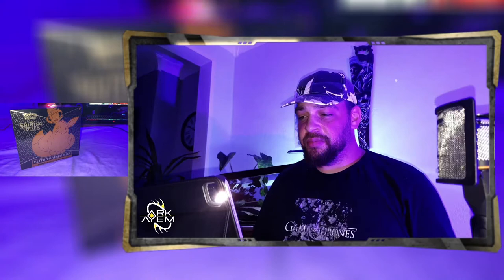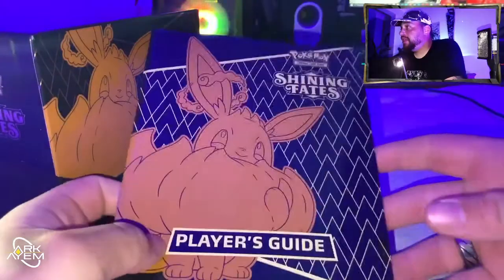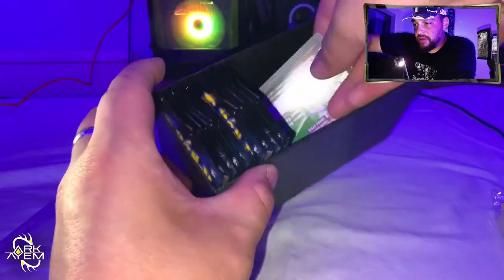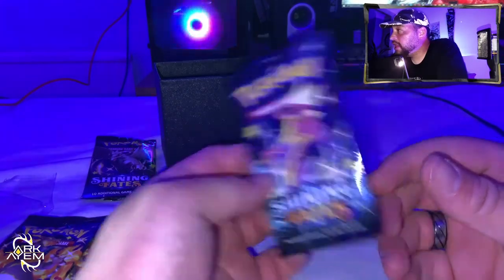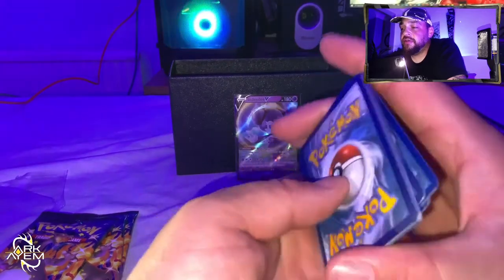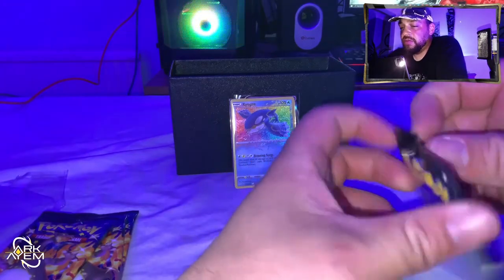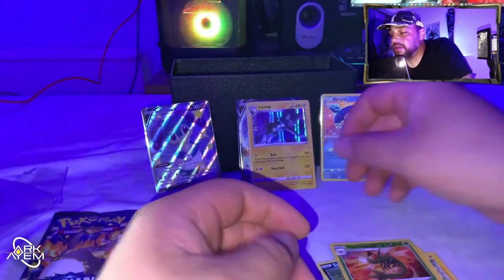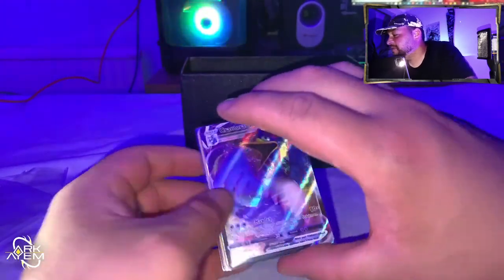Pokémon - Shining Fates Elite Trainer Box | Unboxing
The age rating for this product is 6+

Facebook.com/theARKAYEM/
Instagram.com/Ark_Ayem/
Twitter.com/Ark_Ayem/
Twitch.tv/Ark_Ayem/